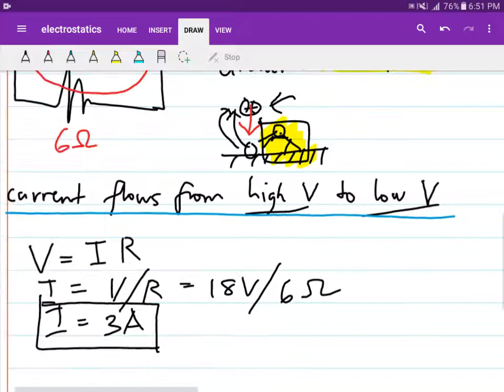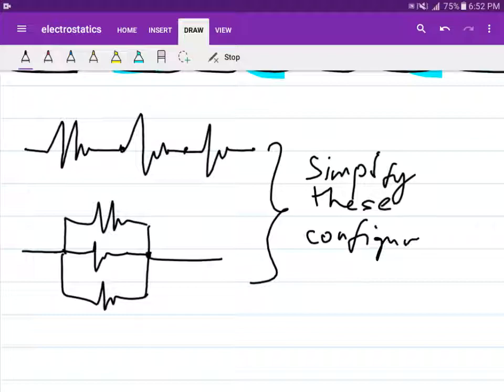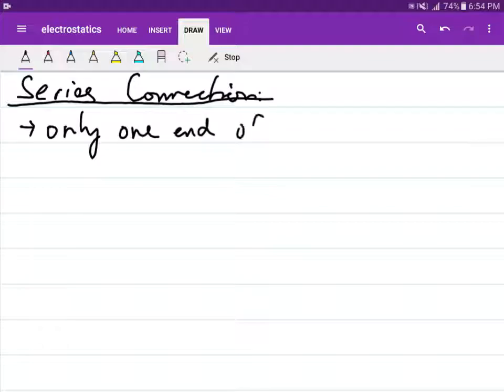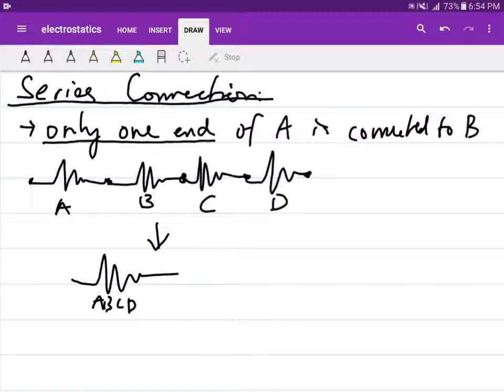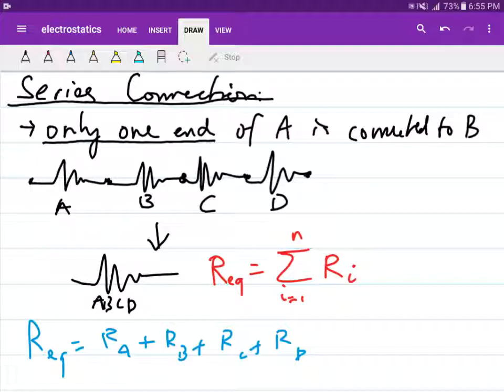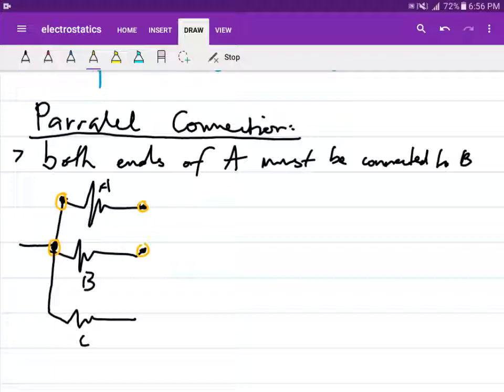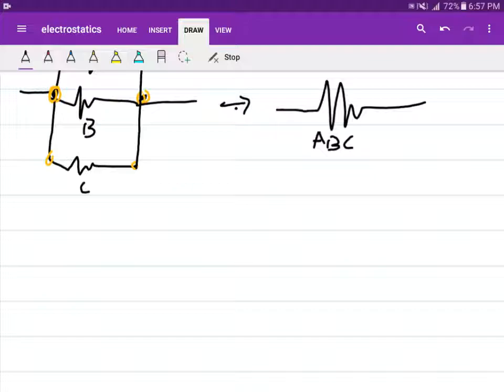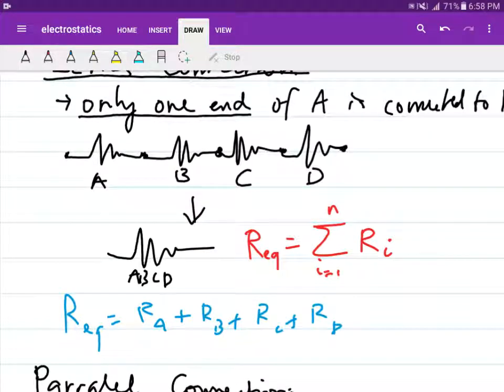Phys101 - Electric Circuits (Series and Parallel equivalent resistance)